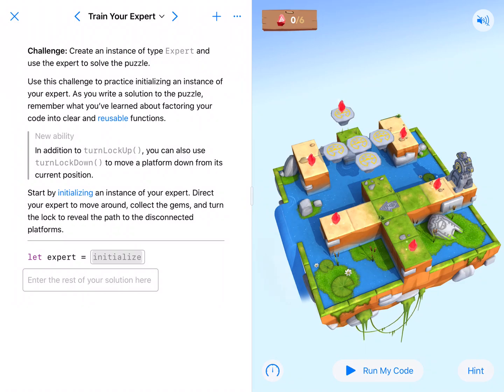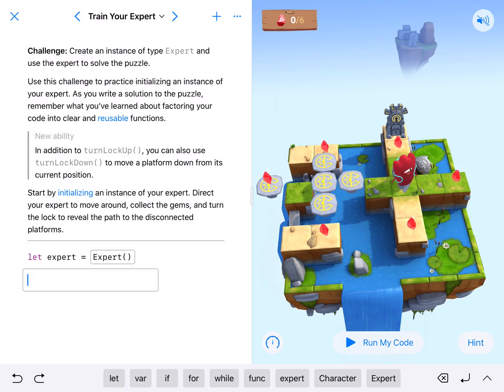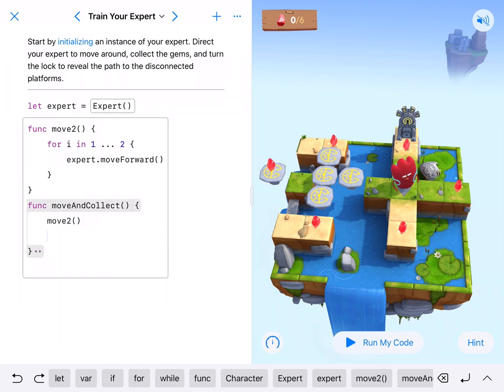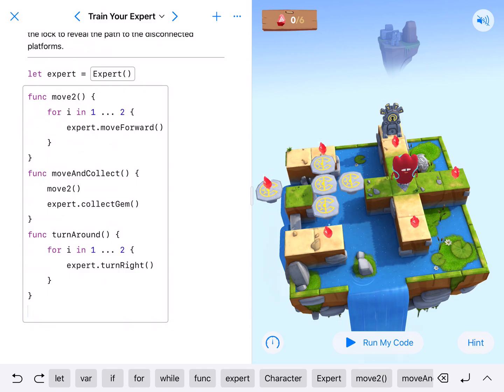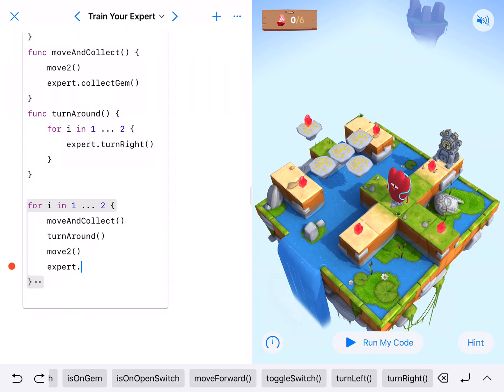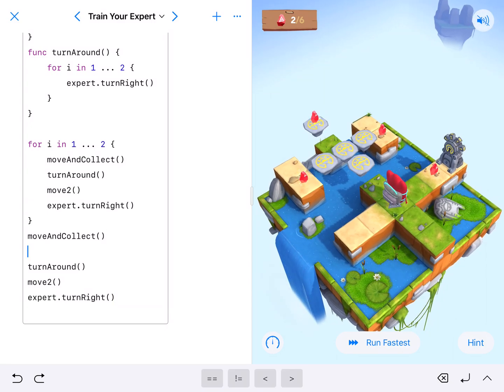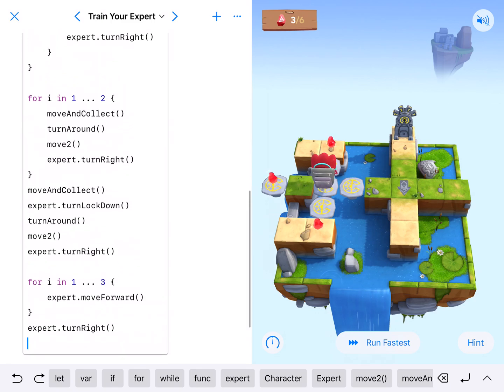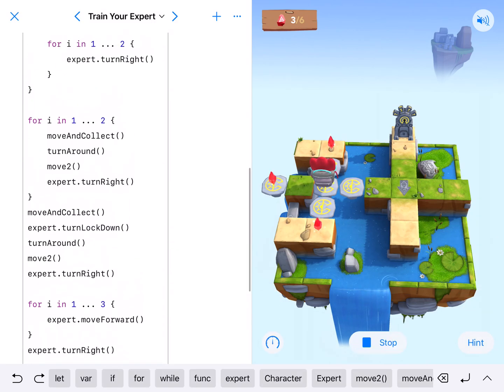Train Your Expert - Swift Playgrounds Learn to Code 2 with Explanation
This video includes a narration of me explaining how I solve the Train Your Expert lesson in the Initialization module of Learn to Code 2, Swift Playgrounds app.